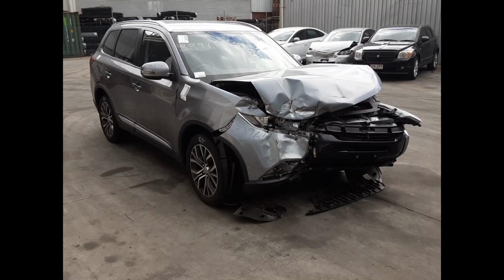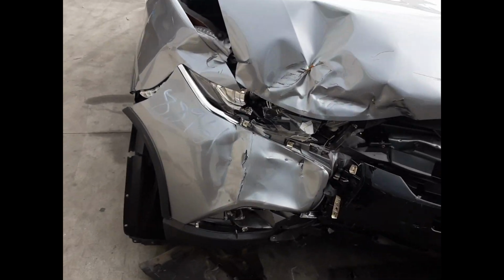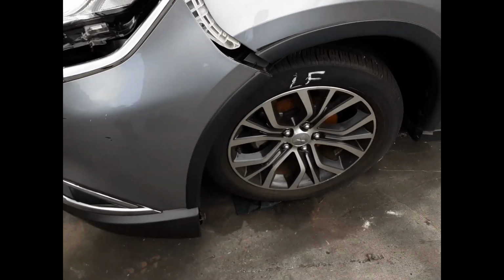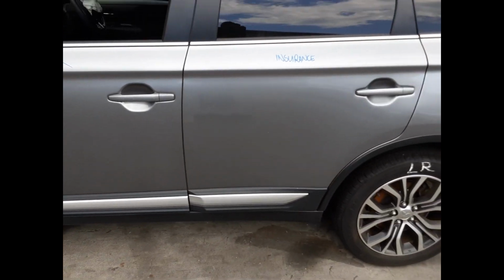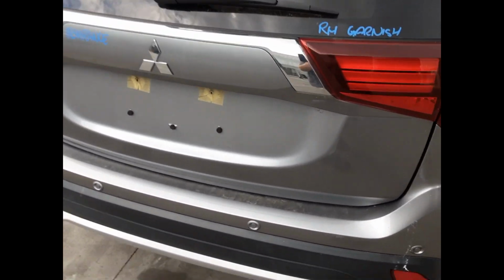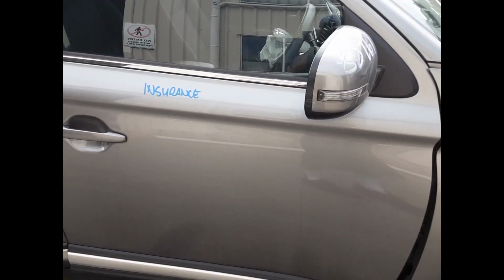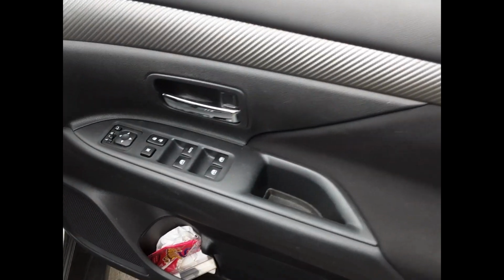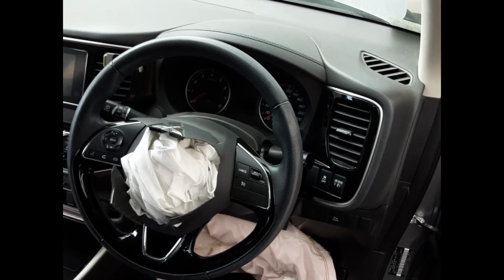Wrecking – 2017 Mitsubishi Outlanders – Automatic FWD 4848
2017  Mitsubishi   Outlander  – Automatic  4848
2.0 Litre 4 Cylinder Petrol
Stock # 4848
Hi, this is Chris from Total Parts Plus. Today we have a 2017 Mitsubishi Outlander LS, stock reference number 4848. This shape runs from the first month, 2015 through to the eighth month, 2018. It has a 4J11 two litre four-cylinder petrol engine backed by an automatic front-wheel drive transmission. 4J11 two litre four-cylinder petrol engine
 We have the left front 18 inch factory alloy mag with a good tyre. Left power door mirror. Left rear door appears to have no damage. Left rear 18 inch factory alloy mag with a good tyre. Left-hand taillight. Left tailgate garnish. Tailgate appears to have no damage, non-power lift type.
Right-hand tailgate garnish. Right-hand taillight. Right rear 18 inch factory alloy mag with a good tyre. Both right-hand doors appear to have no damage. Right power door mirror, and a right front 18 inch factory alloy mag with a good tyre. We have the driver's side door trim, power window master switch, power mirror fold type.
This vehicle's fitted with black cloth interior, black leather centre console lid, automatic type console, automatic gear shifter, climate control heater controls, factory touchscreen media player, interior mirror, courtesy lamp, sunglass holder, left-hand sun visor, right-hand sun visor, instrument cluster, and a tidy three-spoke leather steering wheel with cruise audio and phone buttons.

Ebay Store:  Total Parts Plus 1